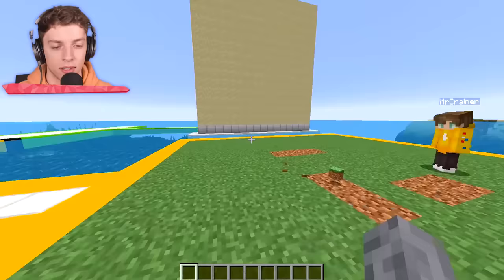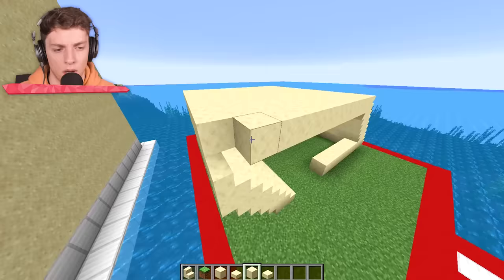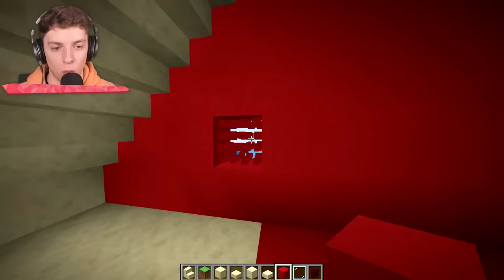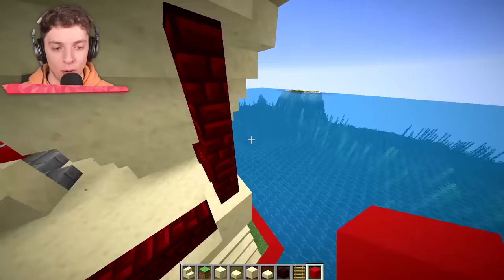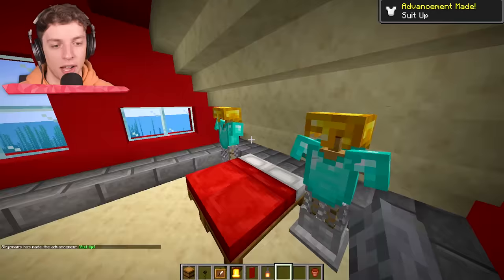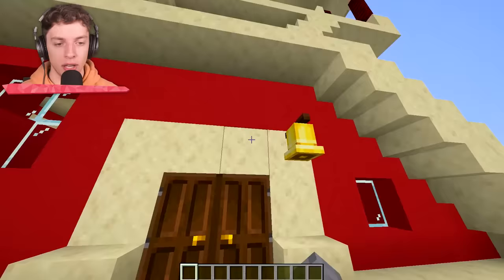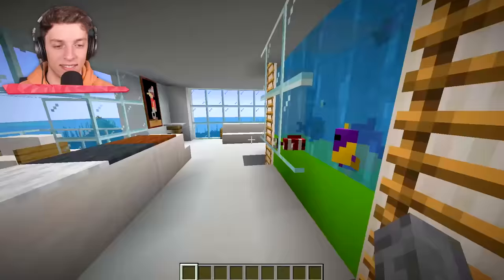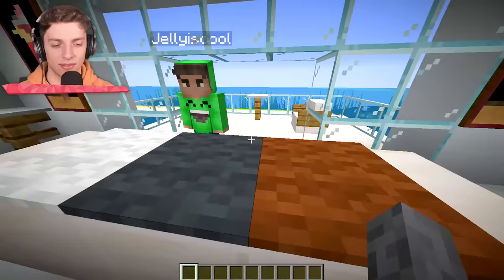MINECRAFT Build The MOST ELITE HOUSE Challenge!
Who will build the most elite Minecraft house?

👬 MY FRIENDS!